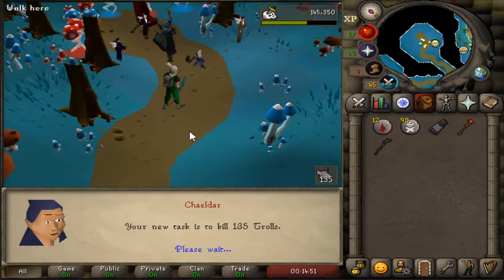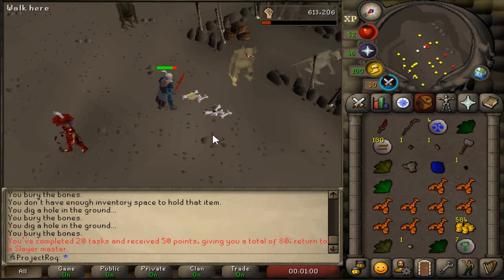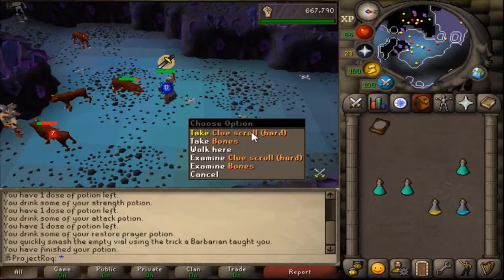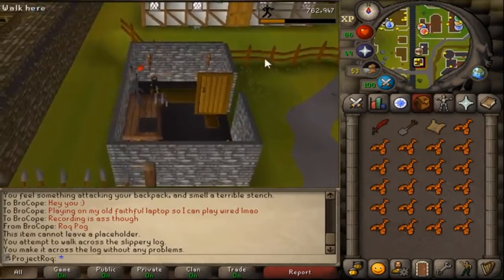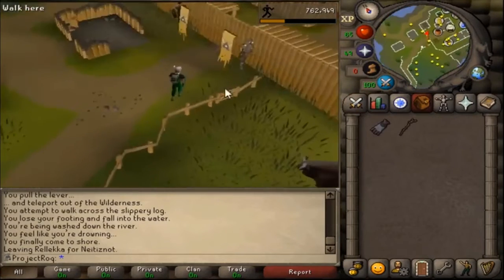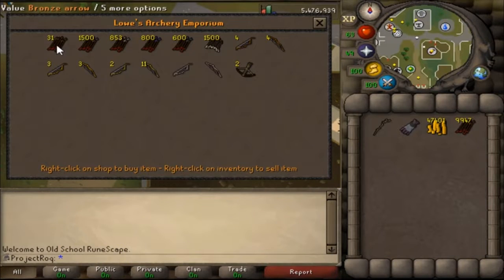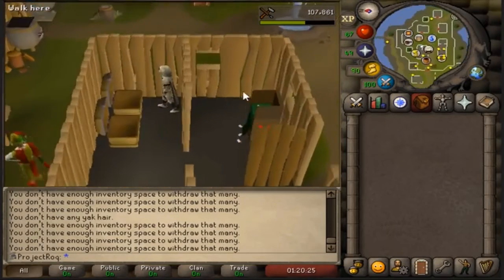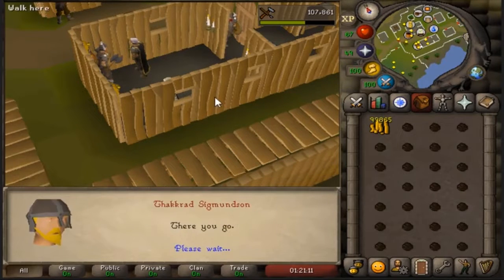This guy yaks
[#36] In this sense yak is a verb, don't ask why.

1:54 and onward is all recorded on my junker of a laptop all with post game commentary, no longer live. There was some issues with a few recordings but hopefully the next video will have improved.

Recording on the laptop is nicer though because I can have a stable wired internet connection, allowing me to reliably attempt some other content.